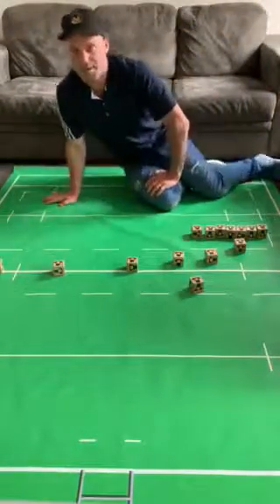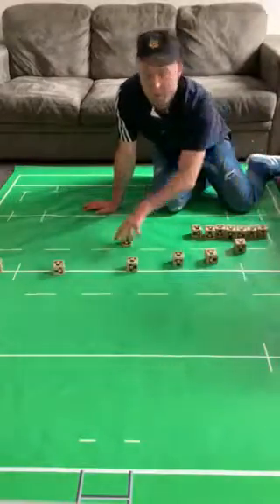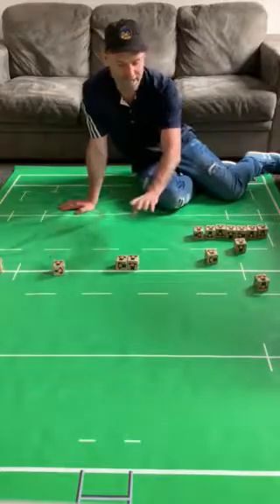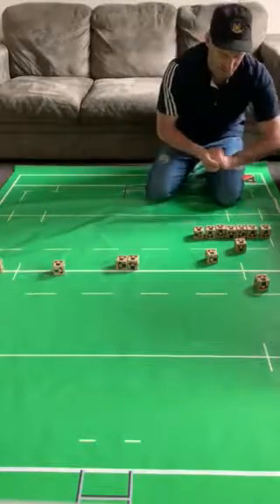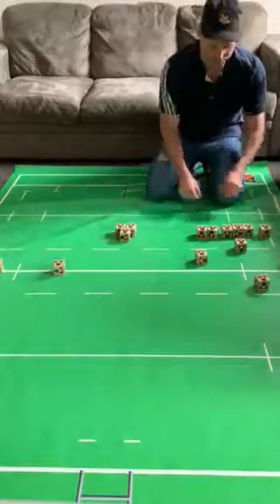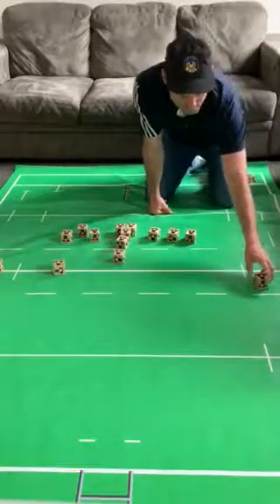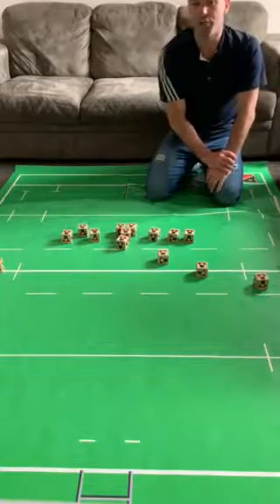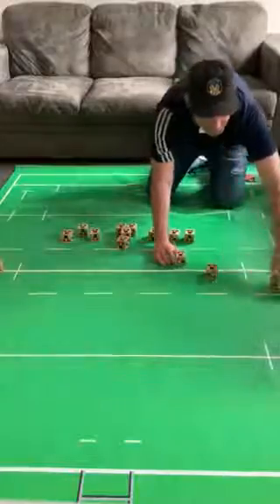Whio TV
Mickey full lineout